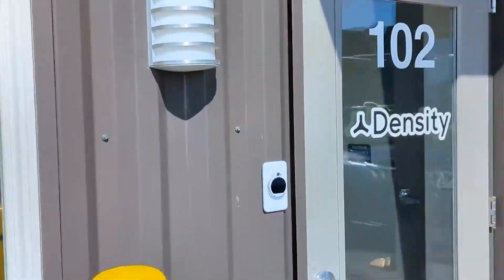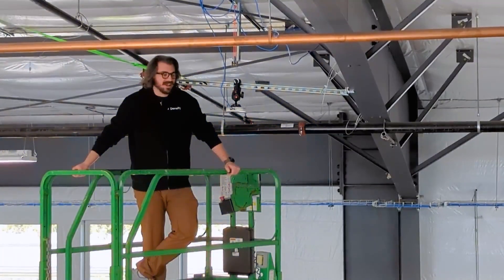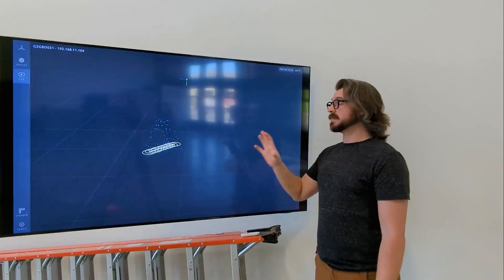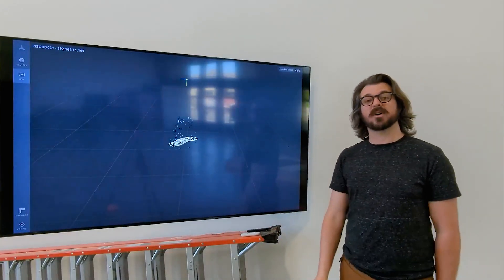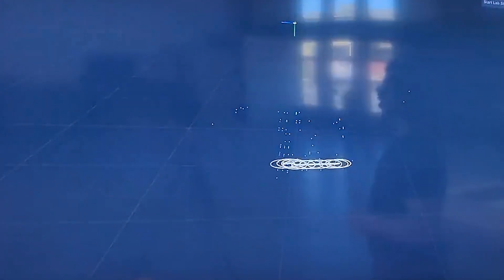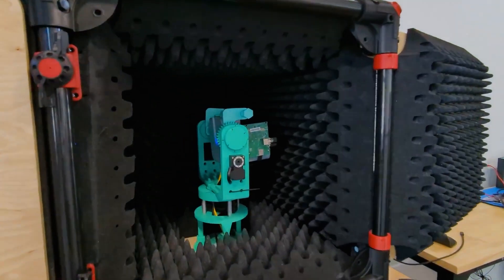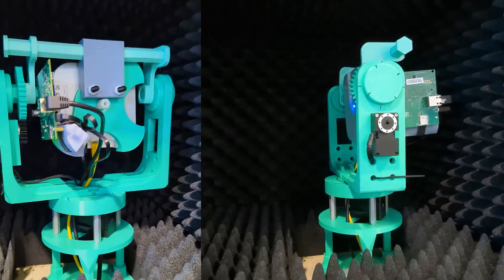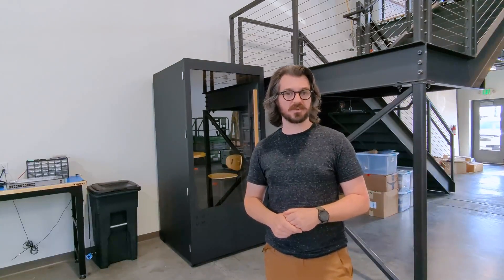Get an inside look at our Bellingham research and testing lab